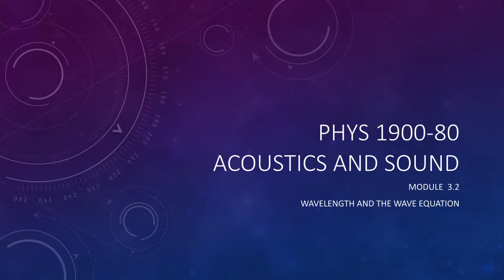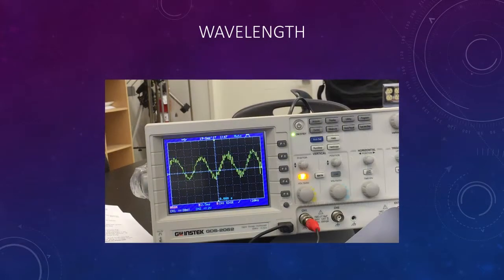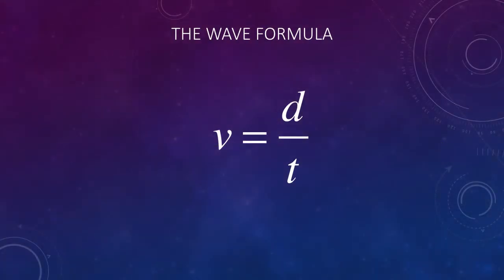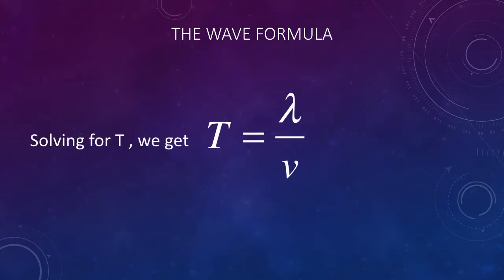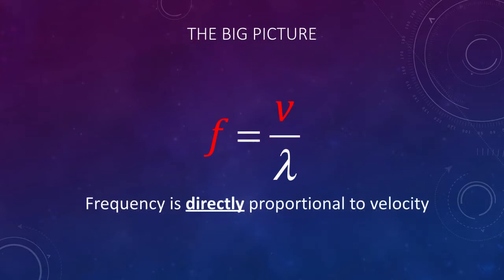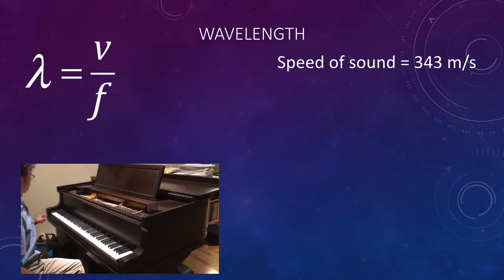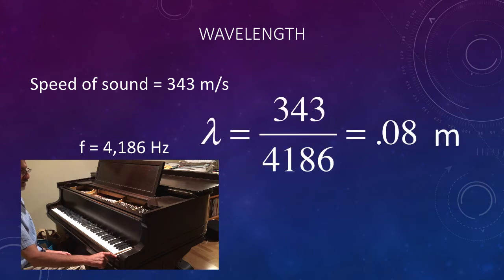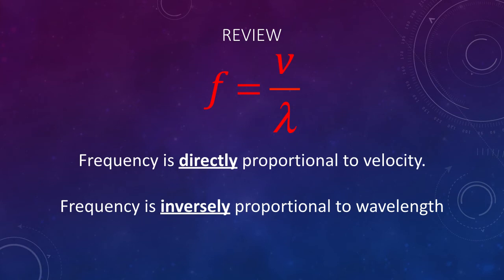Module 3.2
Module 3 2  Wavelength and the Wave Formula